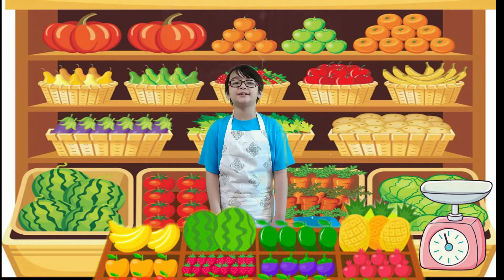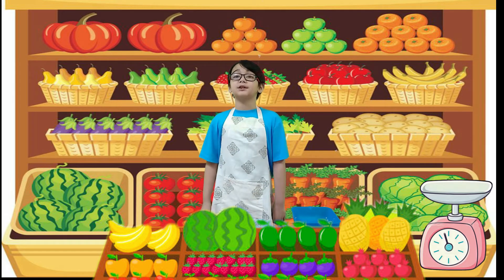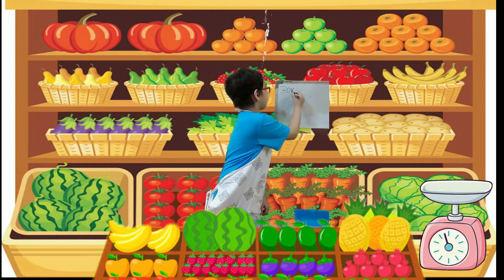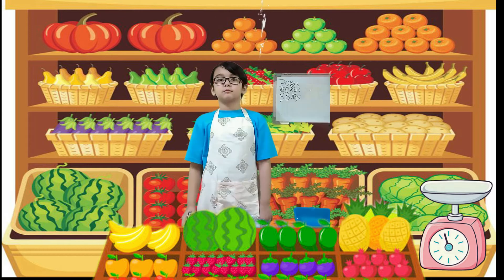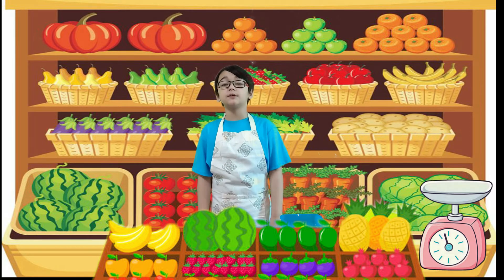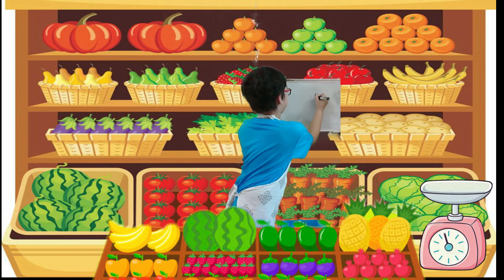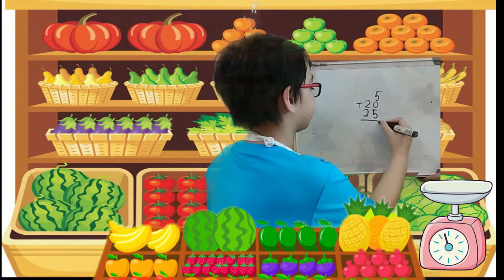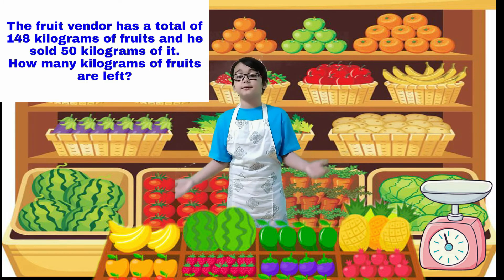Mathematics - Problem Solving v#9 - Ramralph TV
Kuya Ram solving word problem for his school performance task.

keep safe and God bless